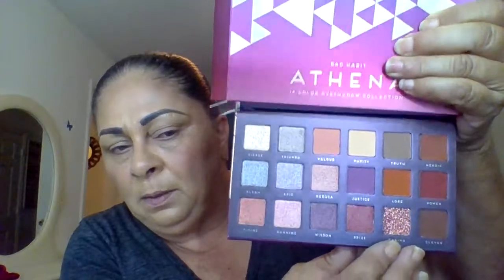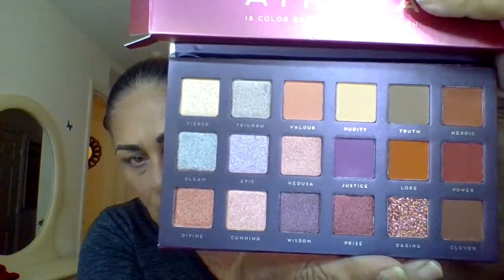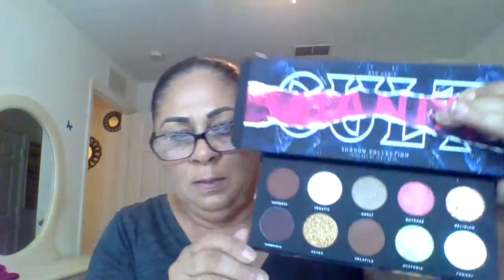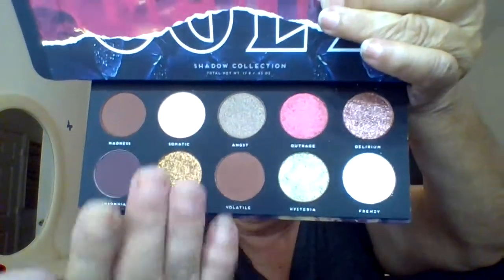CULT MANIA......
Hi everyone I recorded this video about a week ago but my camera shut of so I was not going to upload it but now I did anyway.